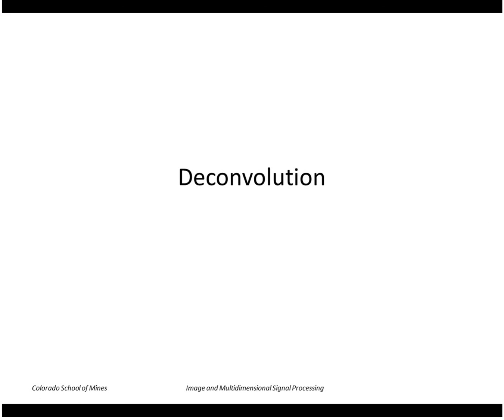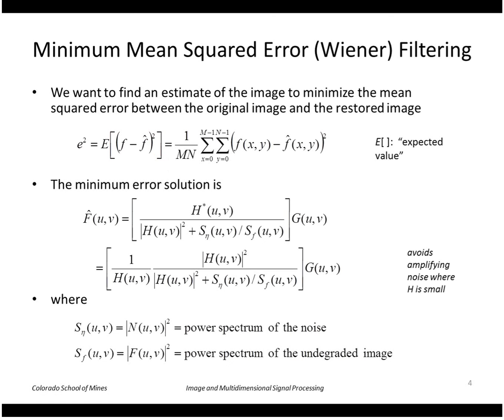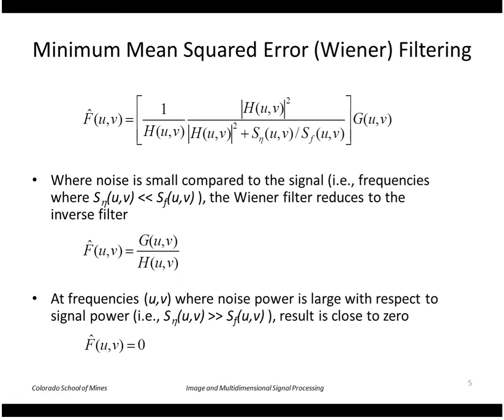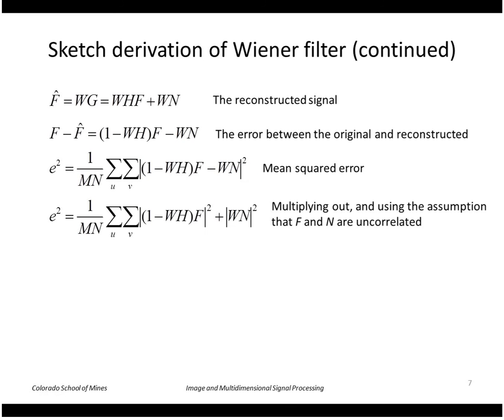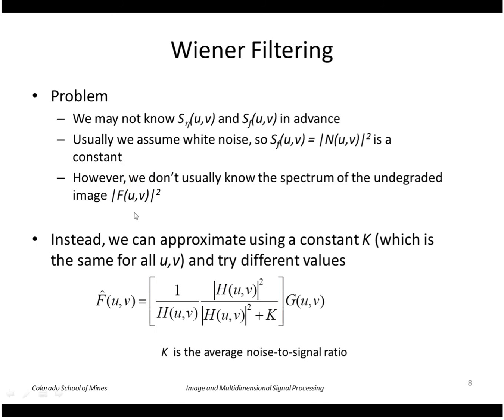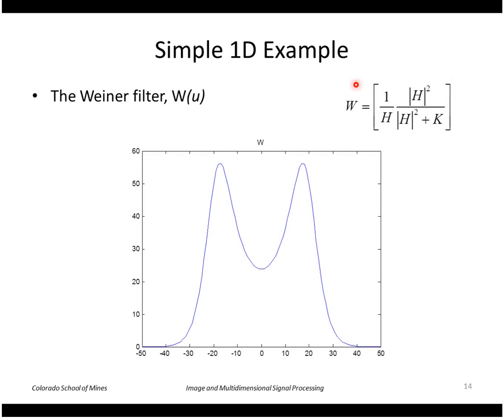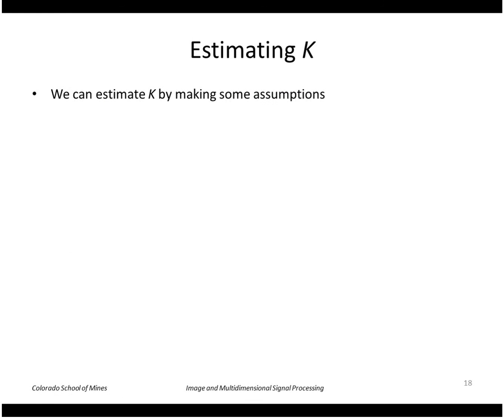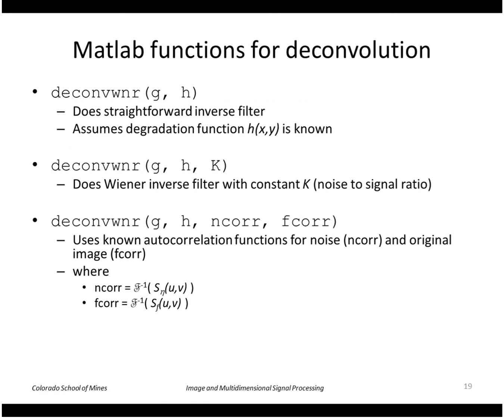EENG 510 - Lecture 22-1 Deconvolution